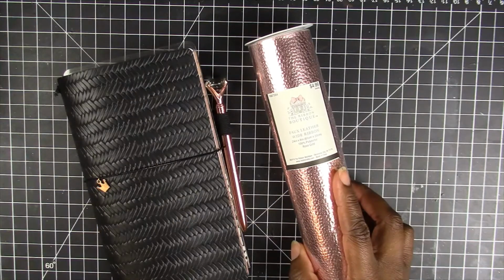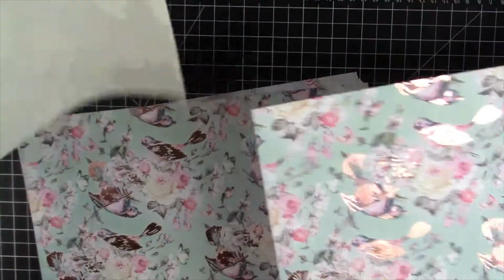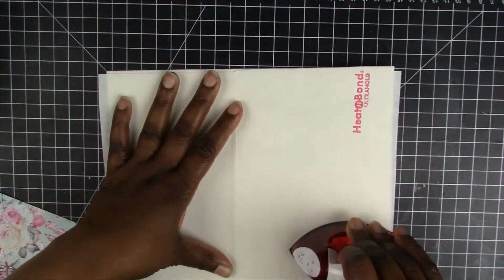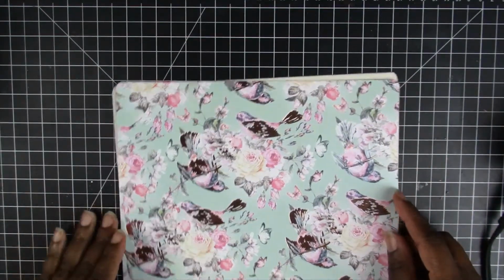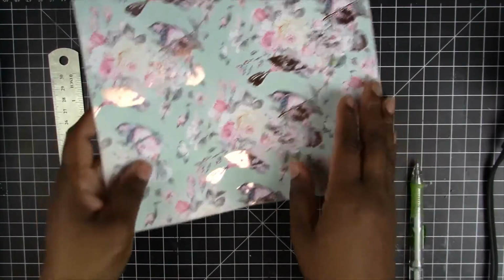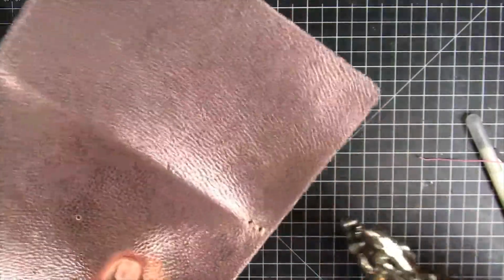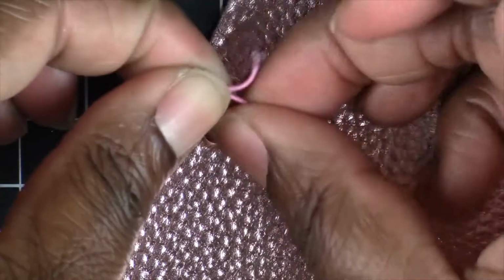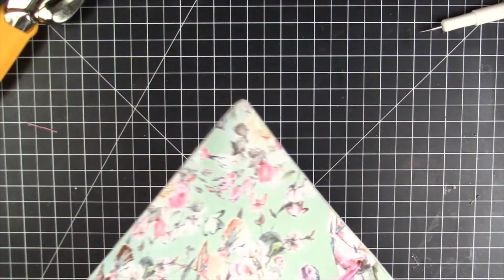DIY Fauxdori Traveler's Notebook Cover Tutorial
Hello everyone. Today we will be making a faux leather Midori-inspired traveler's notebook cover. I hope you all enjoy the video. I really appreciate you all.

Send me correspondence and happy mail:
Sonya Mack